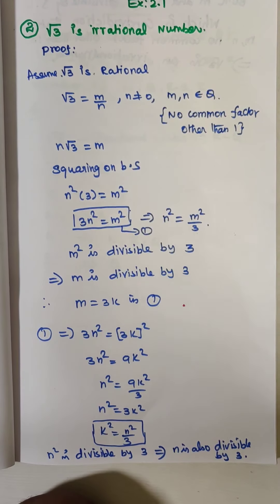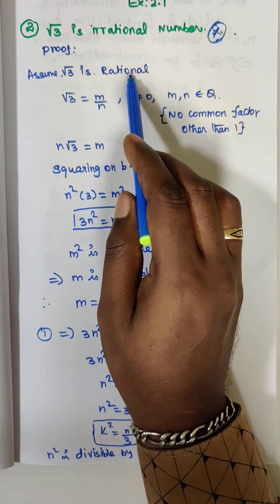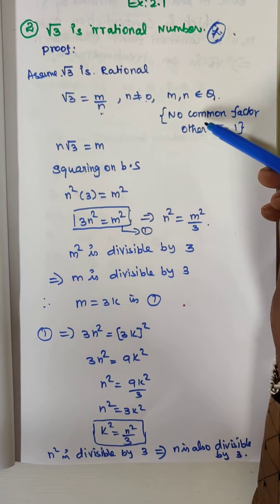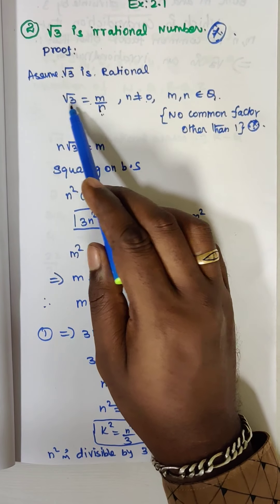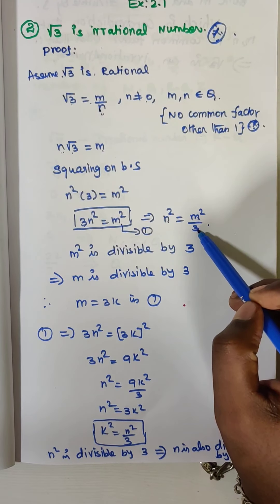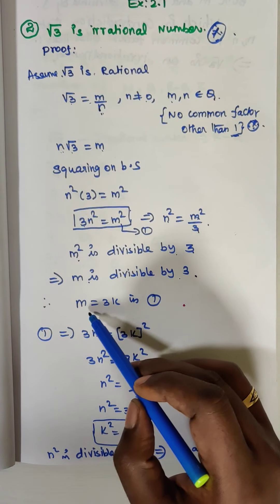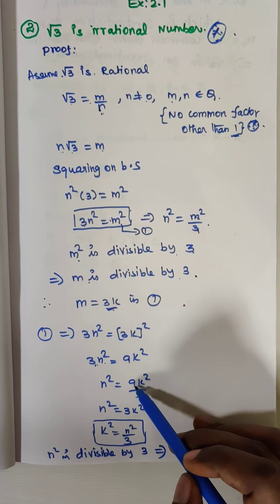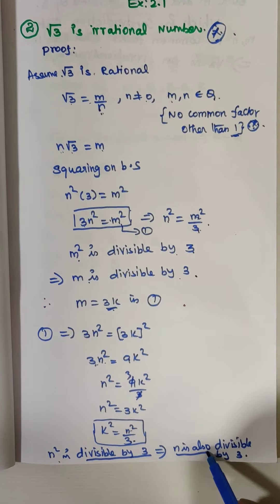October 14, 2020